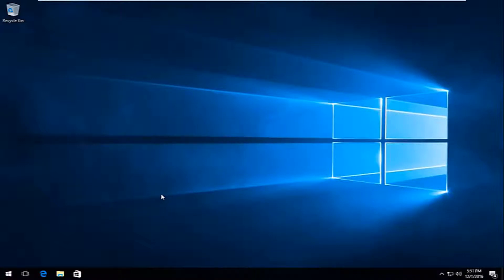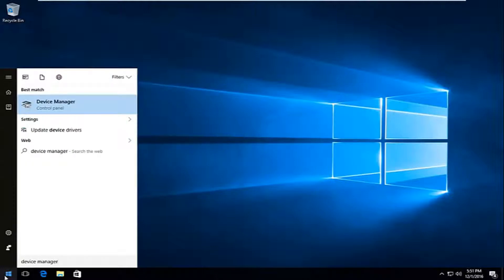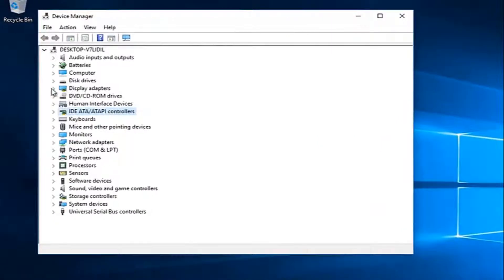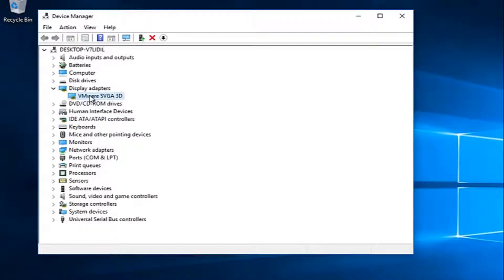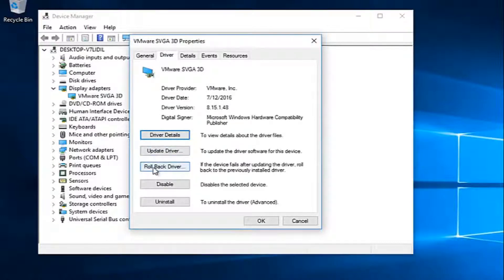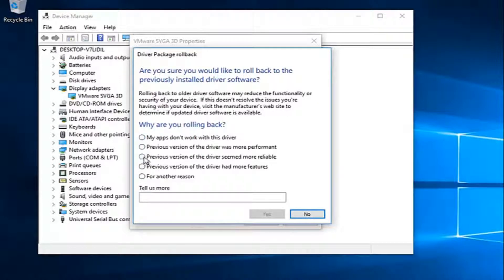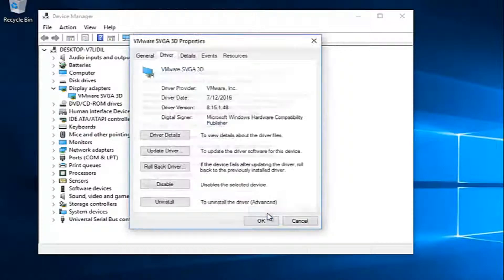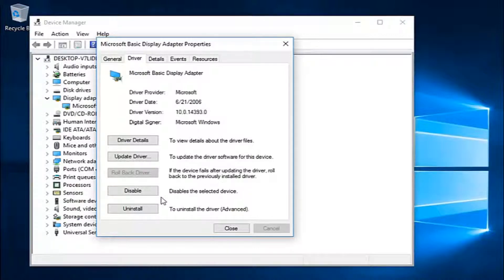How to Fix “Kernel Security Check Failure” Blue Screen Error in Windows 8.1 or Windows 10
If you are reading this tutorial, it means that you have gotten the Kernel Security Check Failure Blue Screen of Death (BSOD) error. Many other users who upgraded their operating system to Windows 8.1 or Windows 10 have experienced this issue.

Fortunately for you, by reading the lines below you will get a clue as why you have this issue and what you need to do to fix the “Kernel Security Check failure” BSOD on Windows 8.1 and Windows 10.

The ‘Kernel Security Check Failure‘ PC error can occur for various reasons like memory issues, virus infections, and more. However, the most common reason is that the drivers you were using for the previous Windows version are not compatible with the new Windows version. As a result, the OS gives you the ‘Kernel Security Check Failure’ error message followed by the 0x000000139 error code.